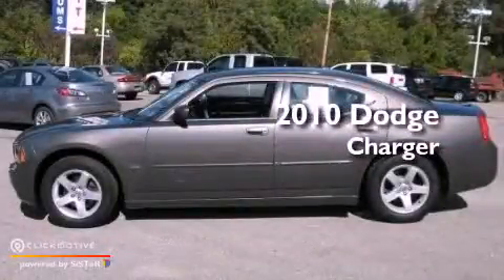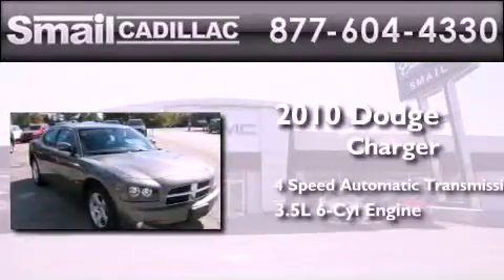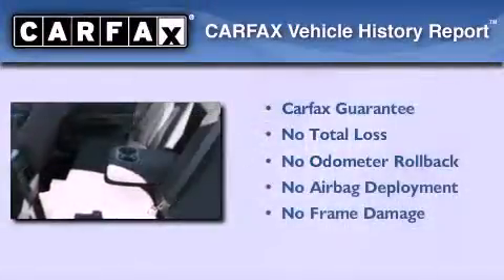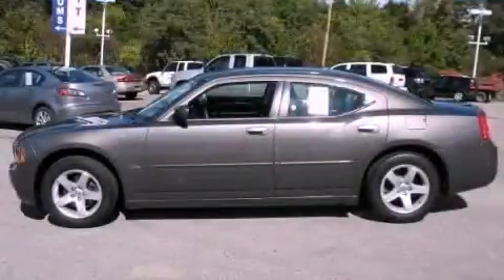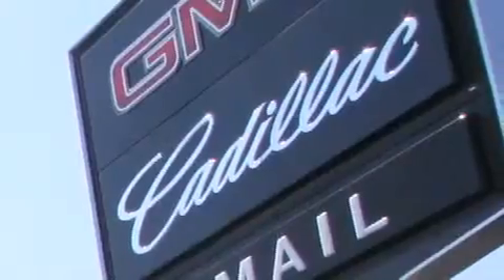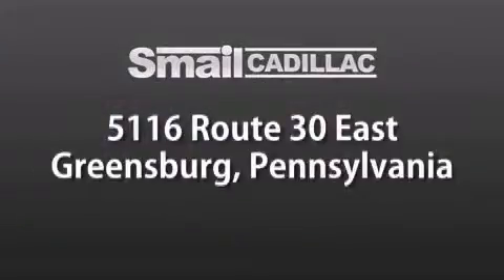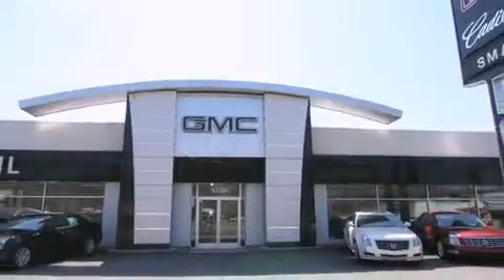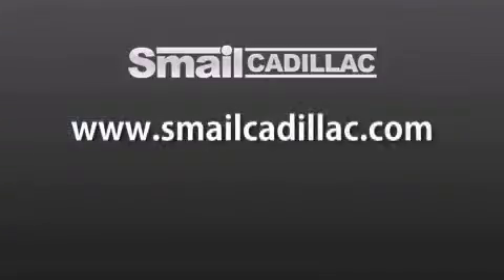Used 2010 Dodge Charger Greensburg PA 15601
Year : 2010
 Make : Dodge
 Model :
 Engine : HO Gas V6 3.5L/215
 Trans . : Automatic
 Exterior : Mineral Gray Metallic
 Miles : 30,706
 Interior : Dark slate gray
 Stock : 19651A